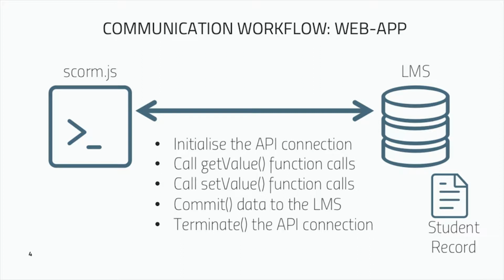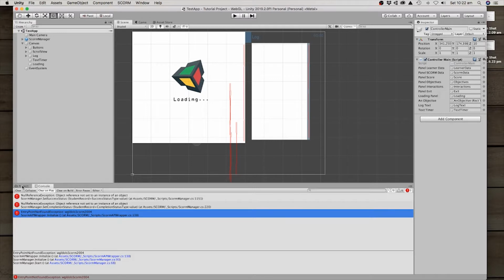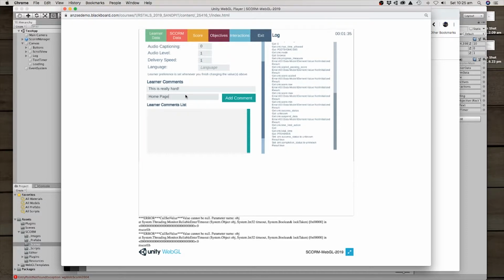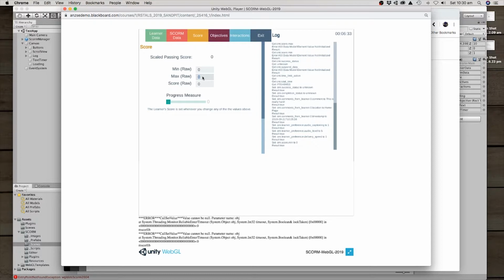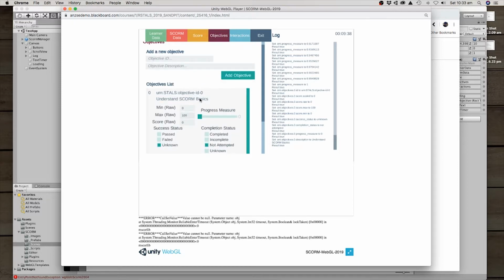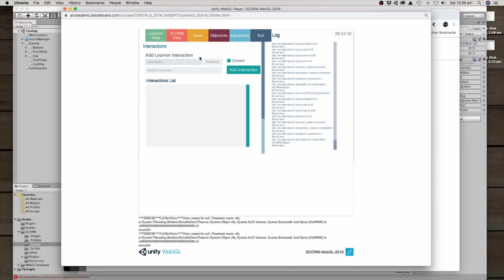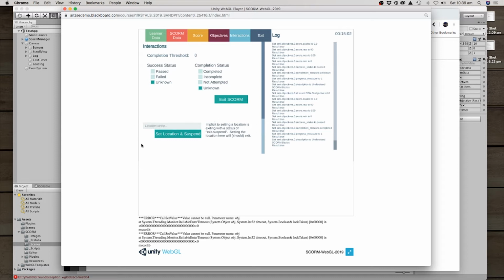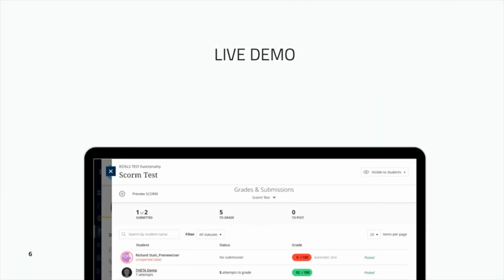Unity3D SCORM Integration Kit for WebGL: Tutorial 3 - The SCORM Data Model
This is Part 3 of a series of tutorials on using the open source Unity SCORM Integration Kit for WebGL.
Use this to get your Unity3D project ready for loading into a Learning Management System, like Blackboard Learn, Moodle, D2L, or Canvas.

This tutorial takes you through using the Test Application that comes with the Unity-SCORM integration kit to explore exactly what kinds of information can be stored in the LMS.